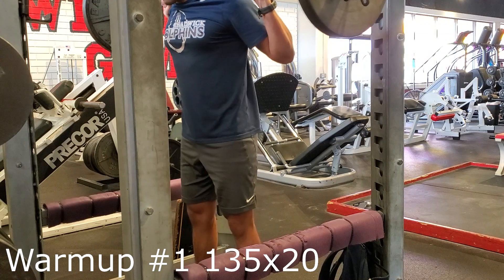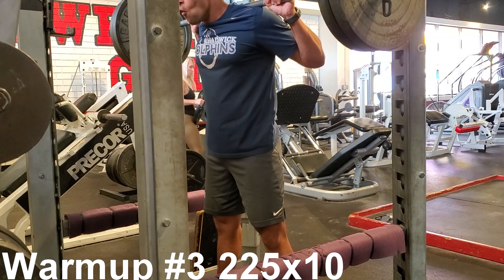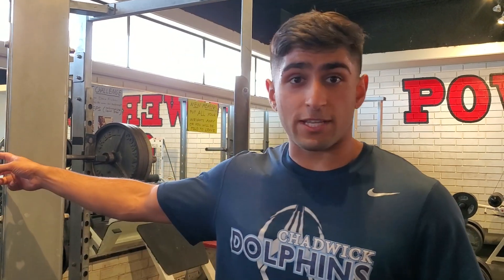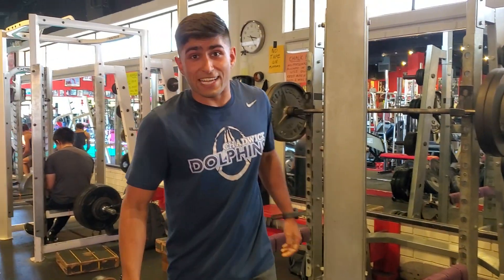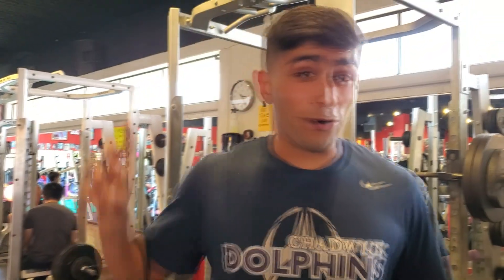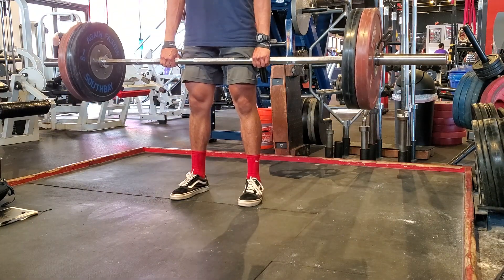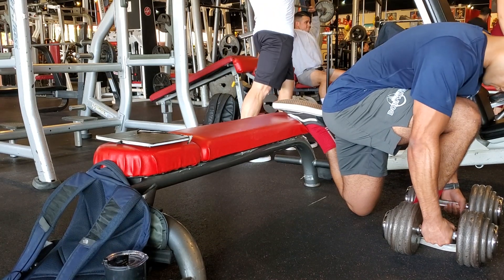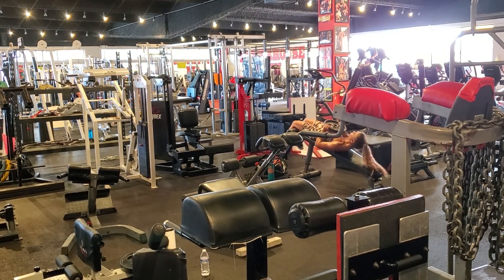Epic Squat Workout! Powerhouse Gym Torrance CA.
Fun Leg Day at Dave Fishers Powerhouse! Hopefully, you guys can learn something from these workouts!